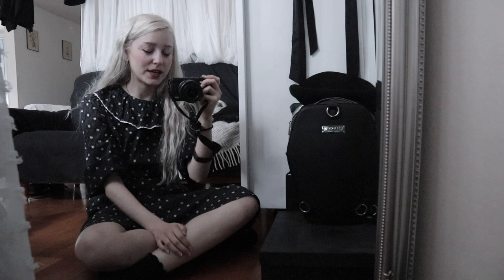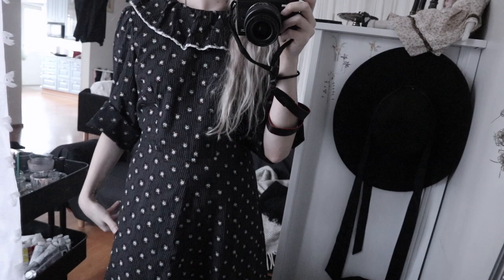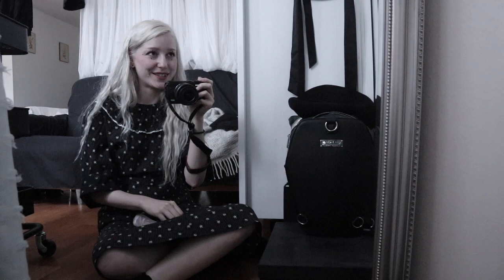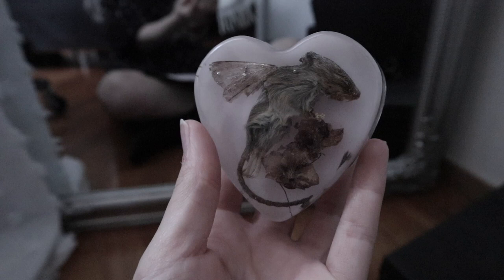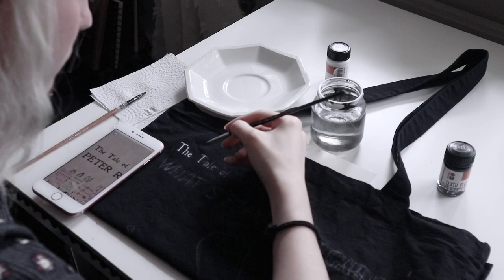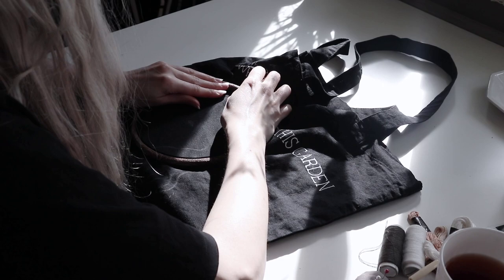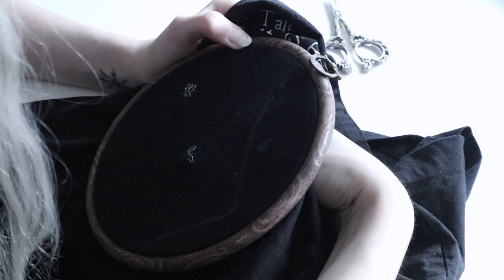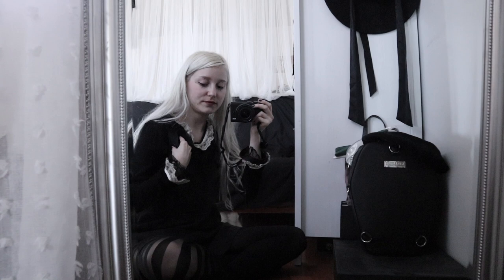How I made this tote bag (painted and embroidered)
Hey people,

I painted and embroidered on a tote bag the past week and recorded a video of the whole process!
Hope you’ll enjoy it and that it might inspire you to do something creative ♡

Eliza